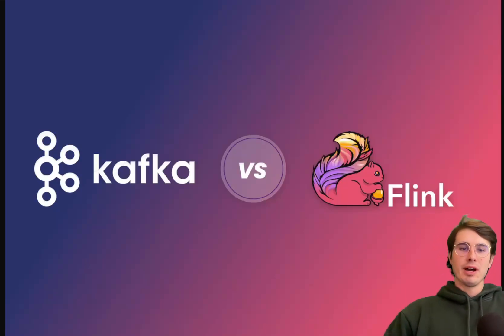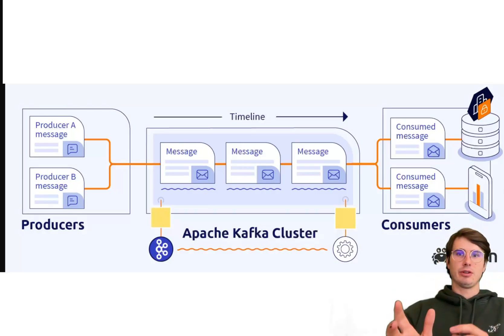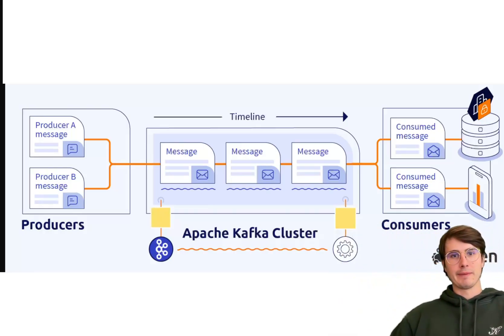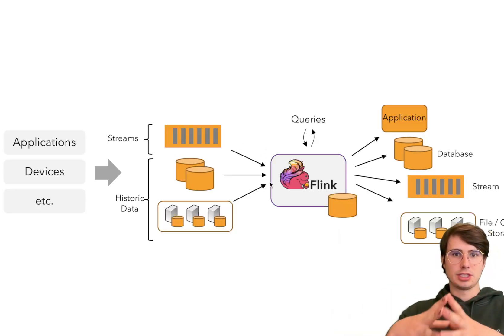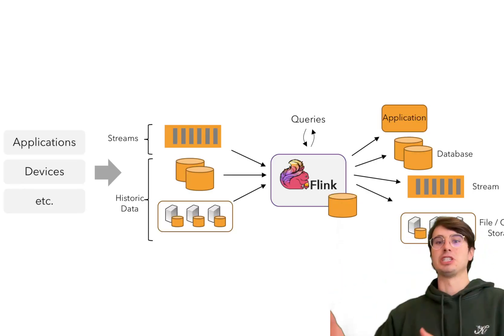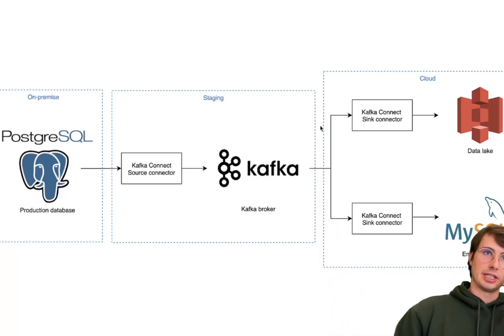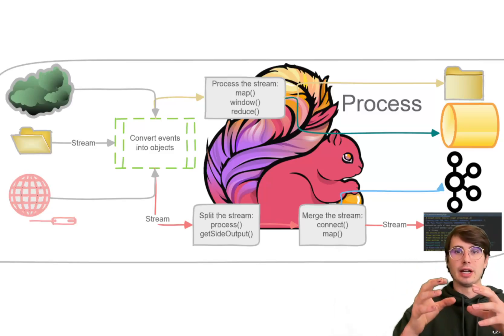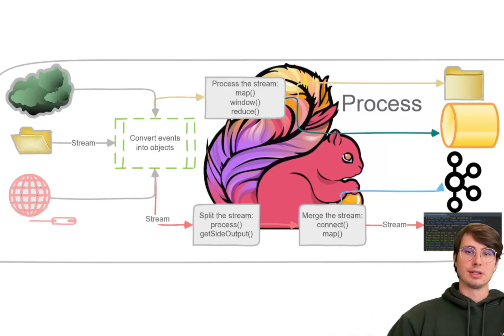Apache Kafka Vs. Apache Flink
In this video I'll compare and contrast two popular streaming tools on the market today, Apache Kafka and Apache Flink!